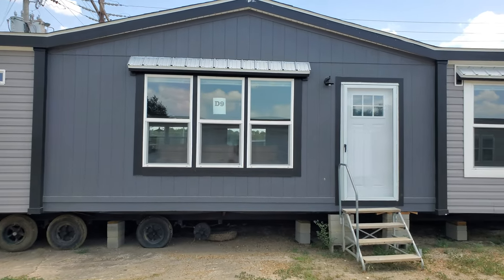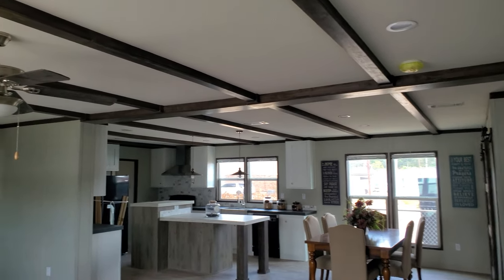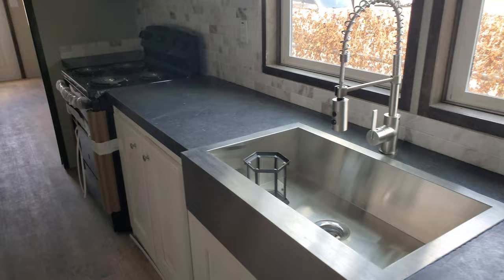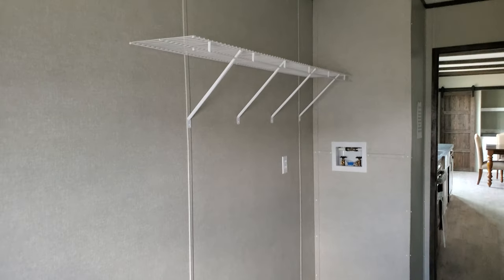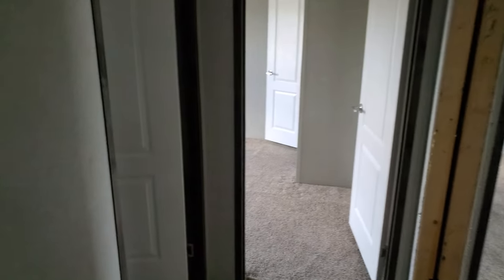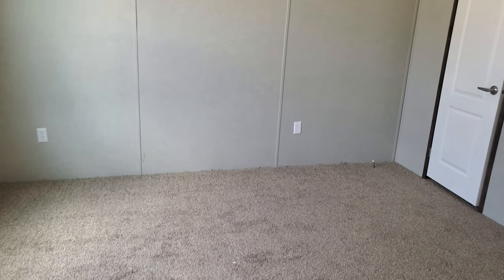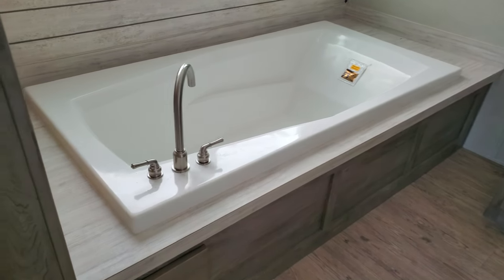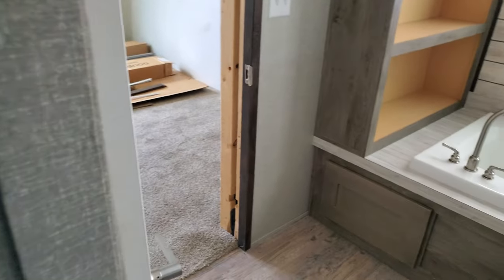The Royal 2 by Jessup Homes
This is the first Jessup I have ever been able to walk into, and it was pretty neat.

5 bedrooms and 3 baths are packed into 2,040 square feet.

Open floorplan, and many nice features.

Even though I don't know a lot about the builders, I hope you enjoy this tour.

For more information on this home, please don't hesitate to reach out to River Lake Homes.